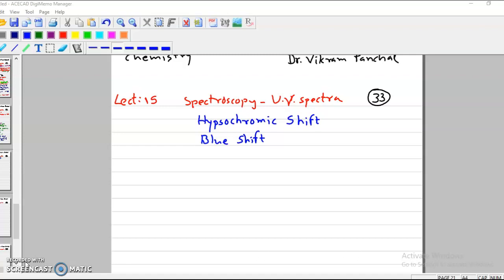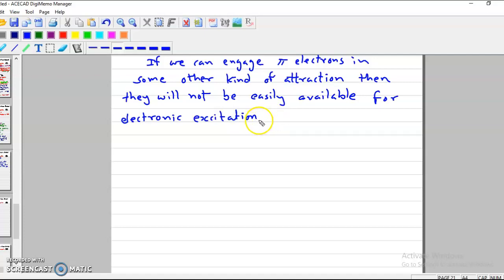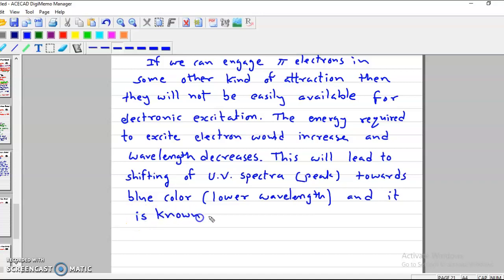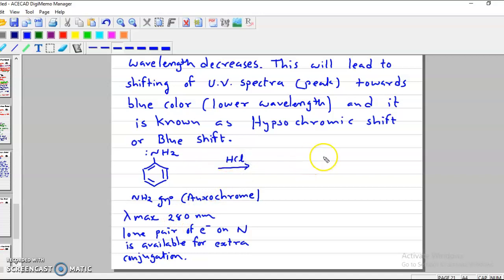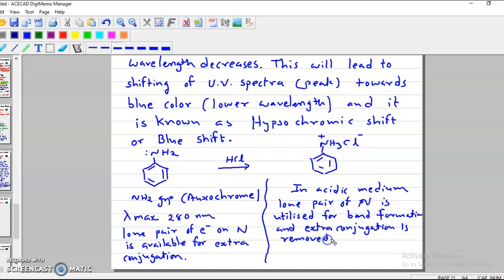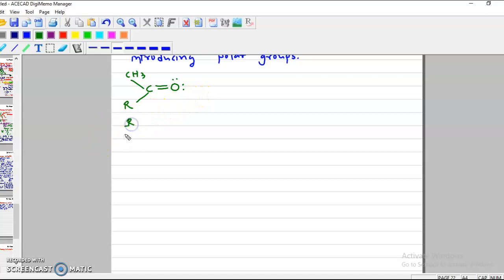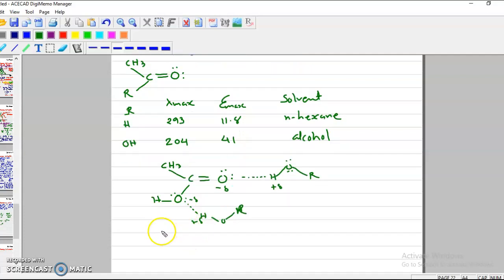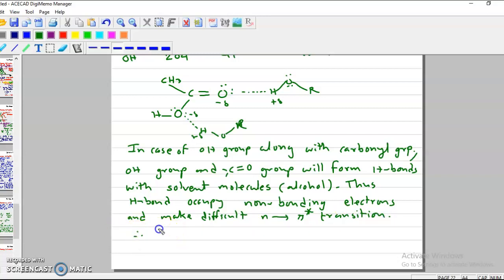LECT-15 SPECTROSCOPY-U.V. SPECTRA